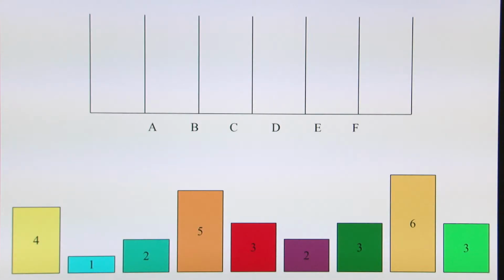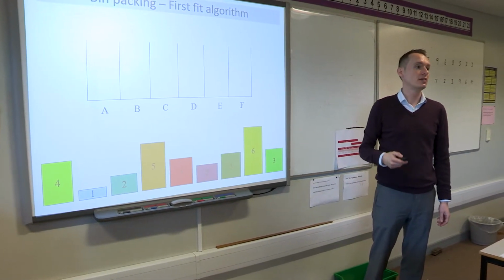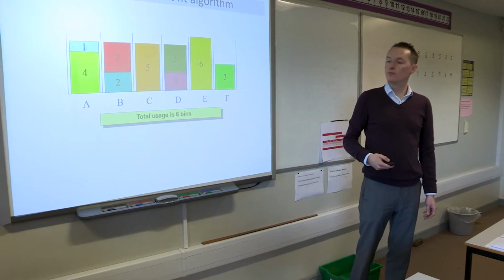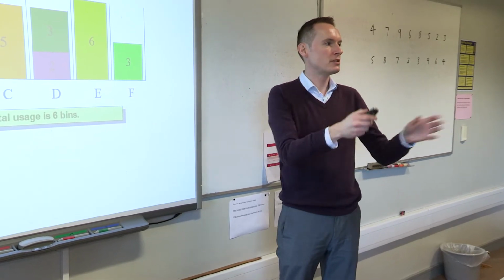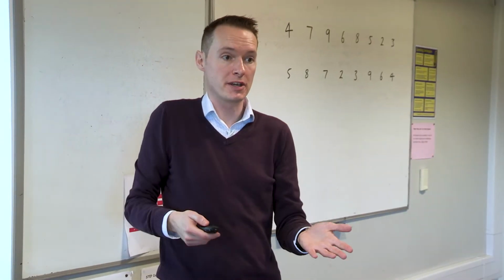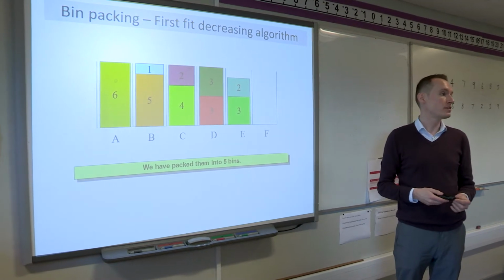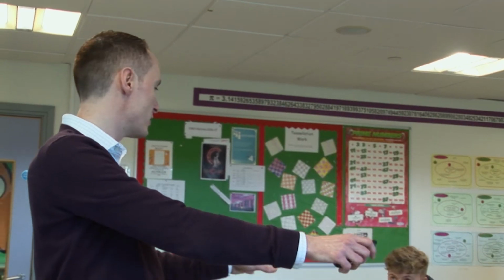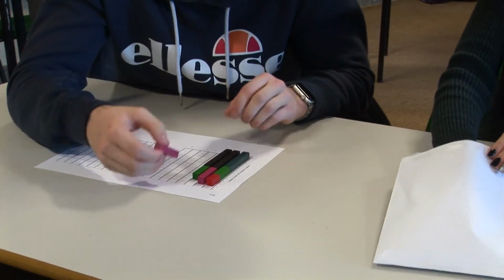FMSP PD Video: Discrete mathematics - Using practical activities: bin packing